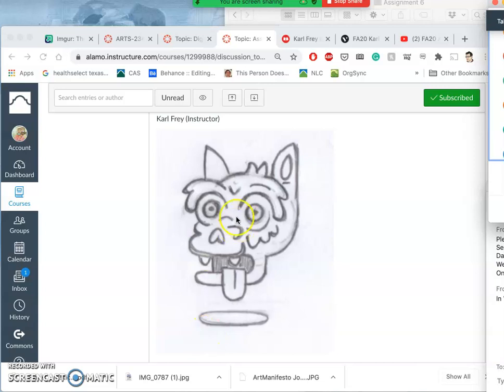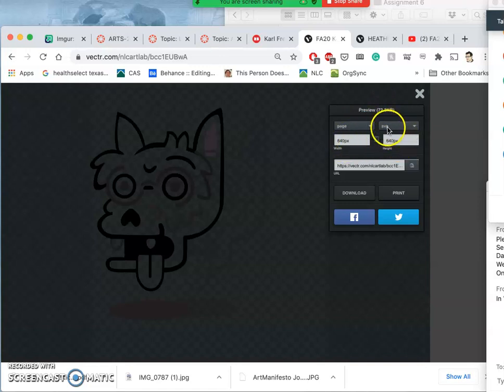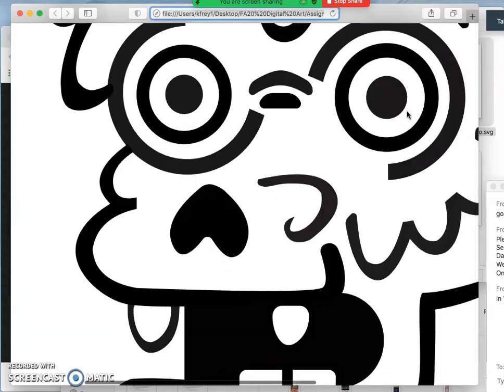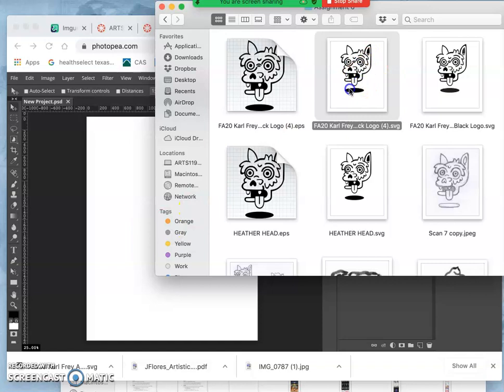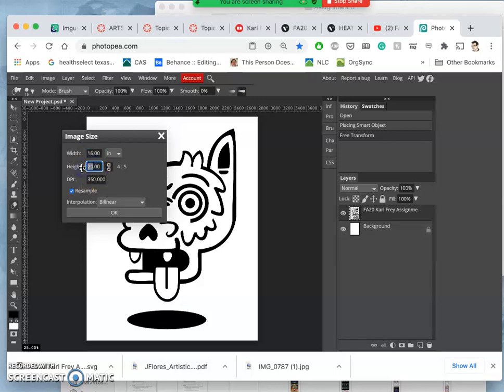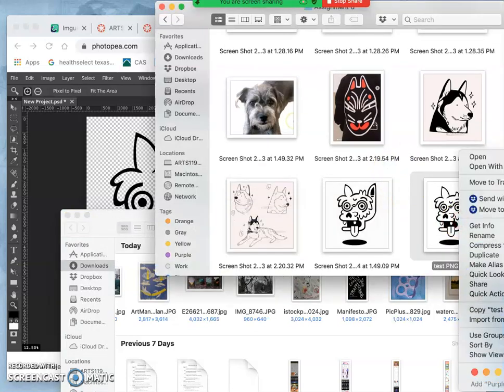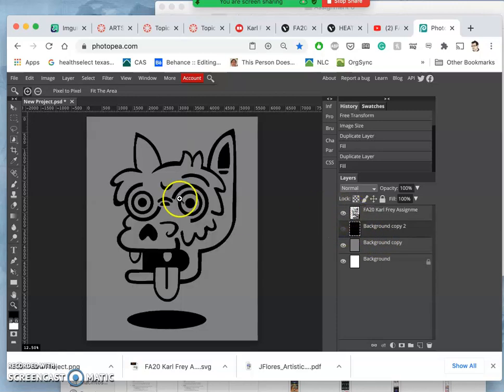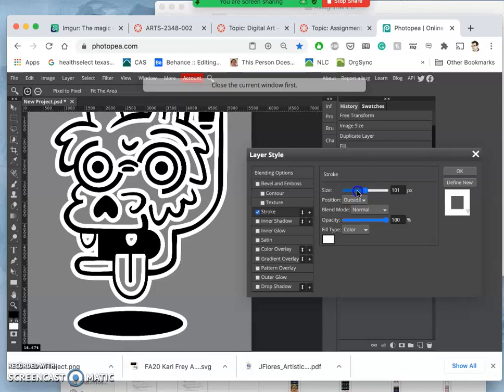10 Creating an Offset in Photopea So your Logo Works on All Backgrounds